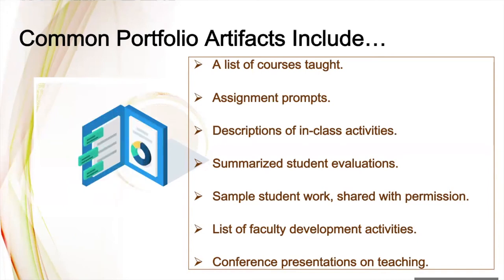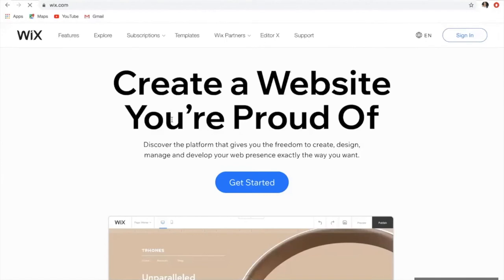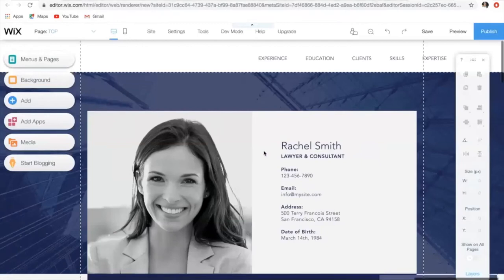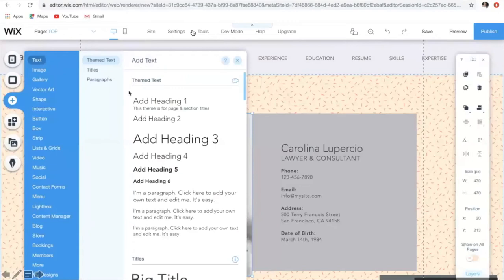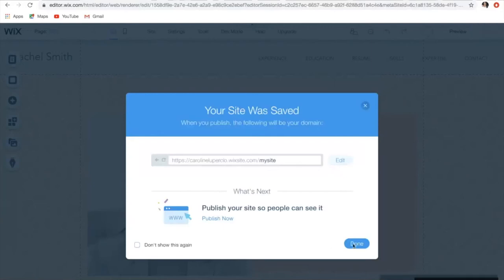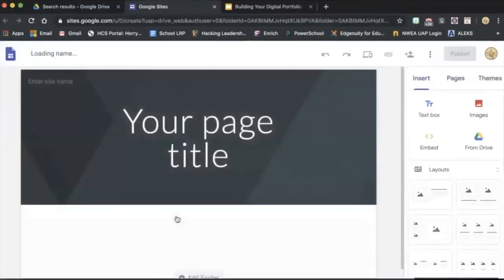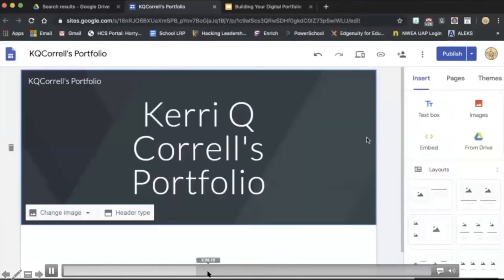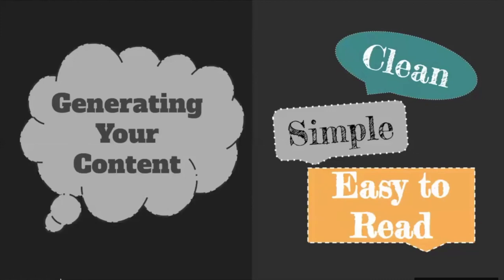01 Introduction | Digital Portfolio For Teachers _ Students 2021